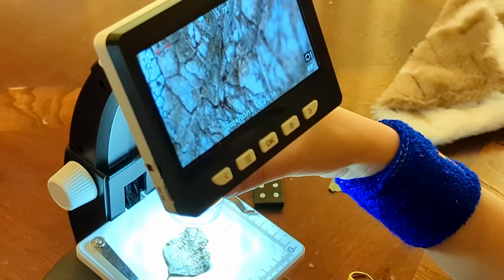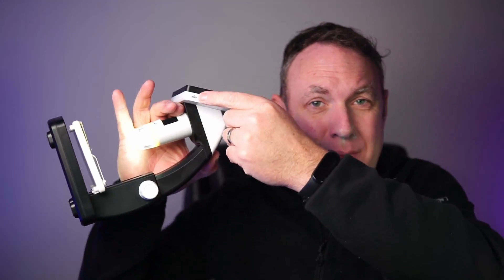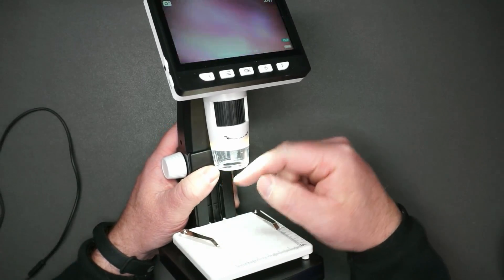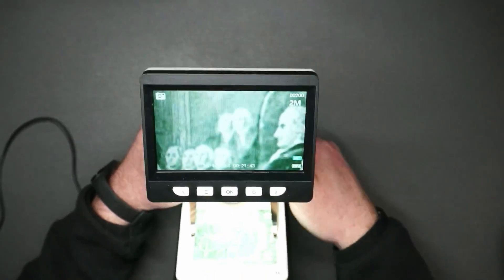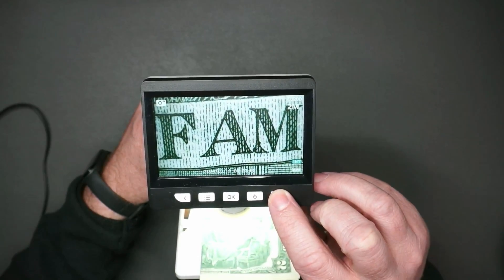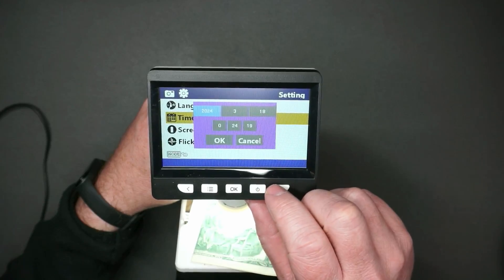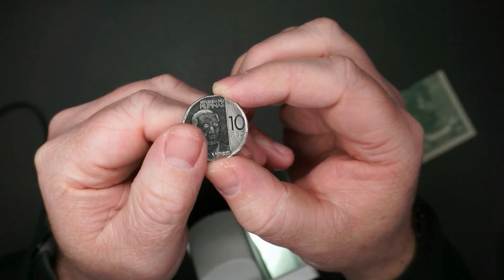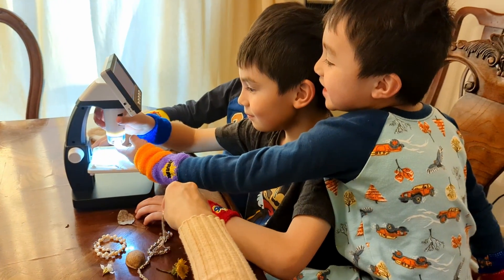Aopic LCD 1000x Digital Microscope with stage review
Info listed on the Amazon product page:

Microscope, LCD, Digital Coin Microscope, Stage, Coin Magnifier, 8 Adjustable LED Lights, 4.3 Inch LCD Display, Error Coins, PC View, Compatible with Windows

Model Name 306-C
Material Plastic
Color Black
Product Dimensions 11.4"L x 4.9"W x 6.4"H
Real Angle of View 30 Degrees
Magnification Maximum 1000
Voltage 5 Volts
Brand AOPICK
Compatible Devices Laptop, Personal Computer, Windows, Mac
See less
🔍[A Fascinating Microscopic Adventure into the World of Miniature Wonders]: Aopick digital microscope opens a gateway for coin enthusiasts to delve deeply into the intricate details of their beloved coins. Simultaneously, it invites children to explore the enchanting nuances of tiny living organisms such as plants and insects. Together, embark on a wondrous journey through the microscopic realms!
🔍[Clear View, Micro Marvels]: This kids' microscope boasts a 4.3-inch IPS LCD screen, a 2-megapixel precise autofocus camera, and 1080P HD imaging. Instantly capture crisp images and high-quality videos with ease. The ergonomic large-screen design reduces eye and neck fatigue, making exploring the microscopic world a delightful breeze.（Comes with 200 photo storage.）
🔍[Adjustable Loading Platform] - The newly added adjustable loading platform allows you to conveniently adjust the height for observing objects, presenting a broader range of angles to explore microscopic wonders. No need to worry about missing details; effortlessly capture every tiny, marvelous moment.
🔍[Intelligent Illumination System]-Featuring 8 newly added adjustable LED lights with adjustable brightness and built-in storage for up to 200 photos. Ensure ample illumination for observations and capture every microscopic discovery with ease.
🔍[Strong Compatibility]- The digital zoom microscope comes with user-friendly software, compatible with Windows Vista/7/8/10 and MacOS X 11.0 or later versions, as well as a variety of versatile tools.